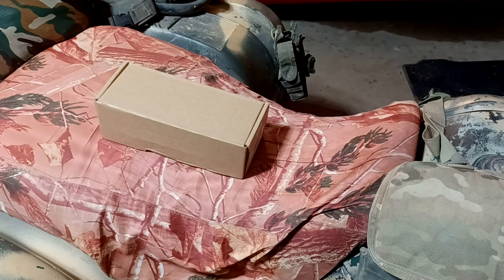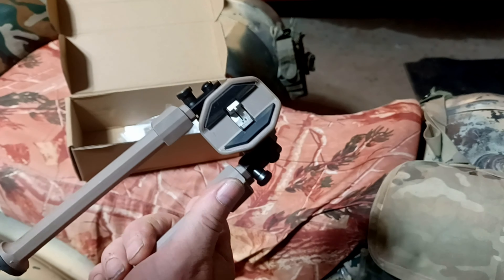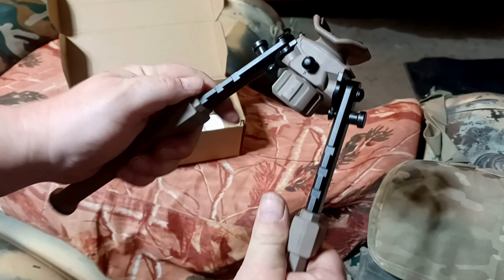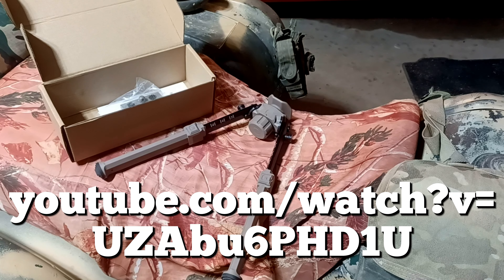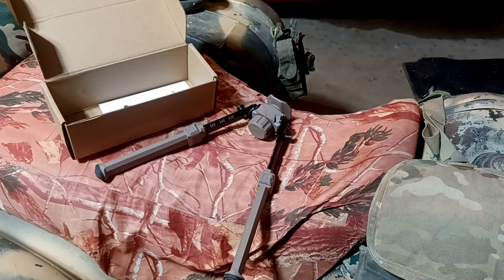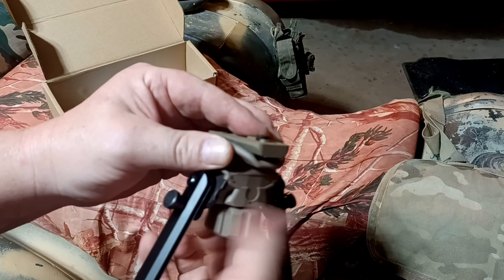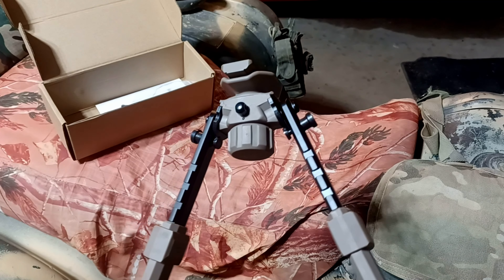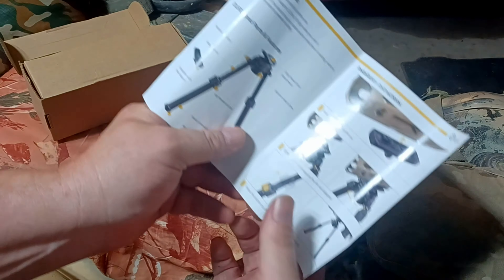CVLIFE Sling Swivel/MLOK Bipod unboxing video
An unboxing video of the excellent high value @cvlifegroup8581 mount bipod with included MLOK adapter
Check out my campsite.bio for details on the @Bear_Creek_Arsenal 608N upper used in this video:
campsite.bio/valorius